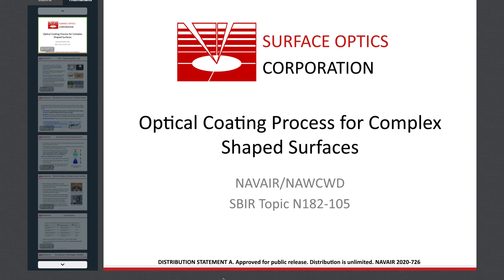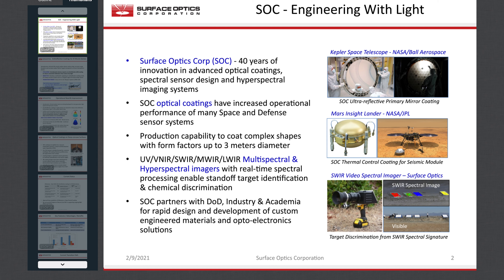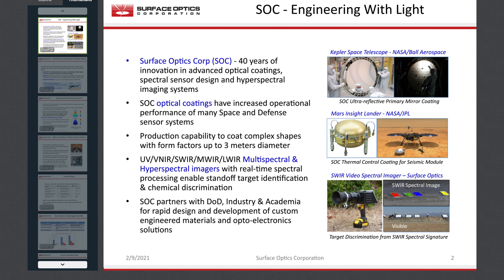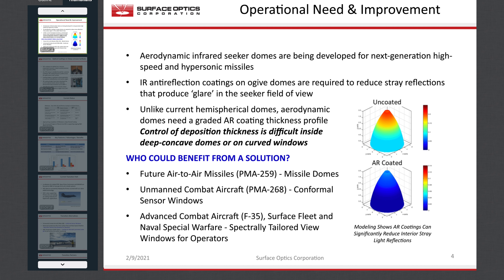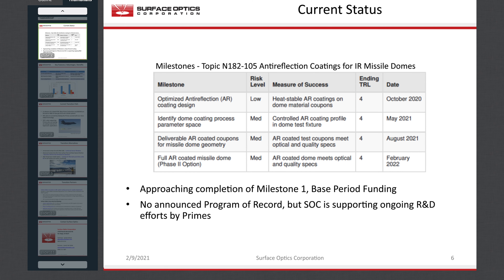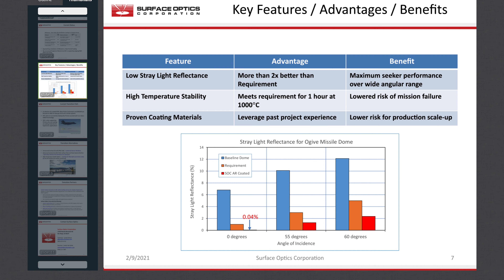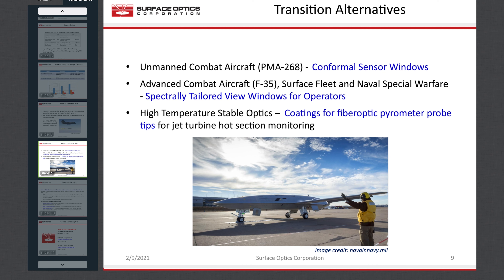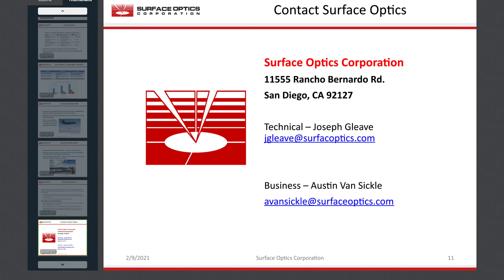Optical Coating Process for Complex Shaped Surfaces at NAVAIR FST 2021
"Optical Coating Process for Complex Shaped Surfaces" presentation by Surface Optics Corporation at the Navy Forum for SBIR/STTR Focused Technology Event at NAVAIR, March 17-18, 2021.